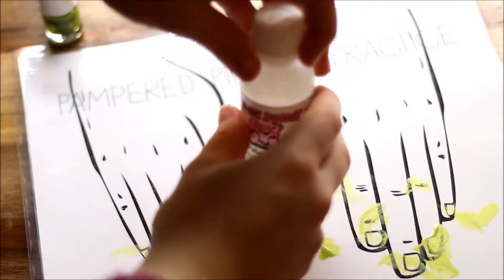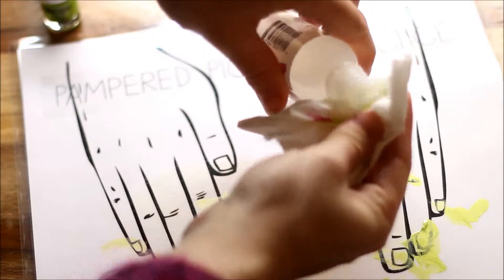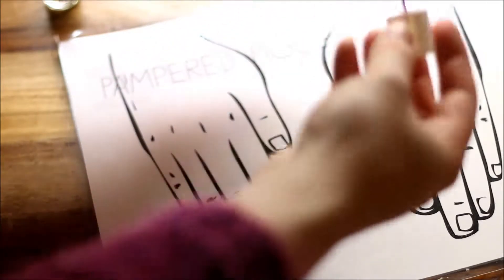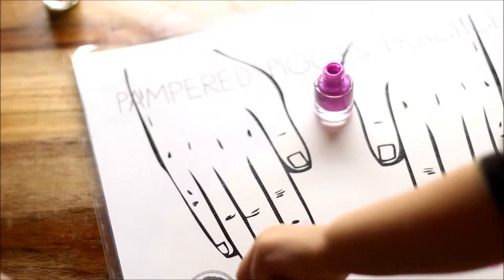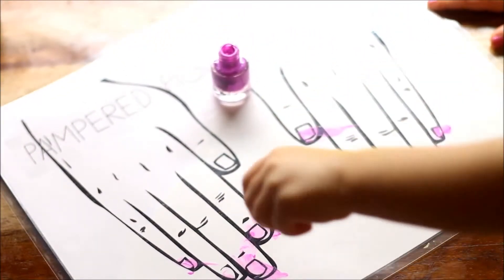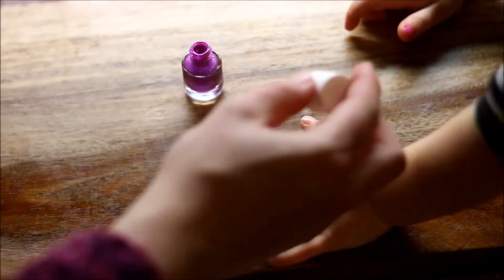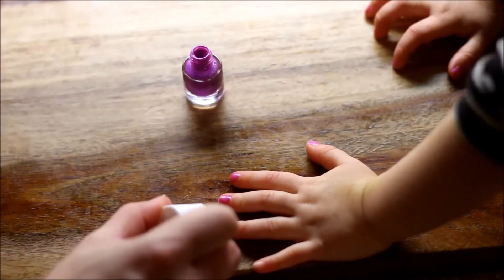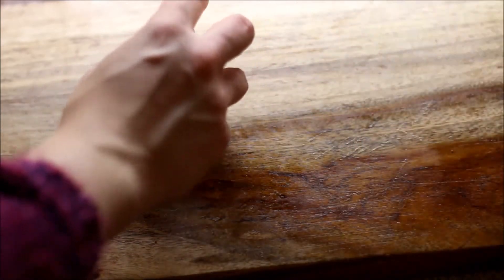Piggy Paint with a Toddler - Printable and Pampering Activity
Check out how we used Piggy Paint with a free printable to practice fine motors skills and learn how to give a mini-manicure. Also see how we incorporated our tot school learning themes into our piggy paint manicure fun! For more and to download the free printables, on or after 12/8/14